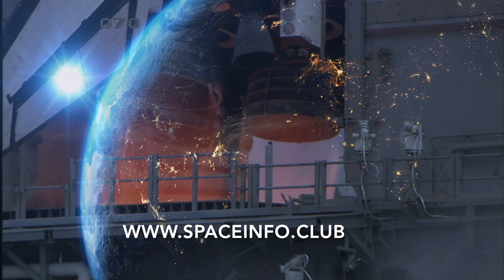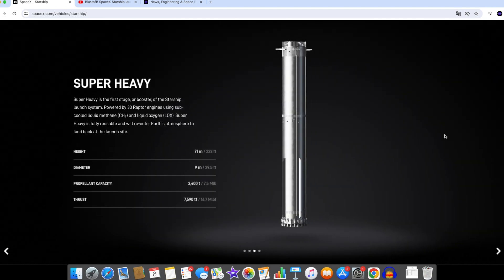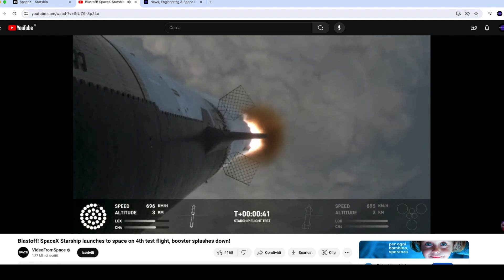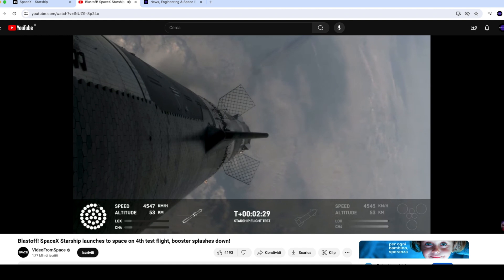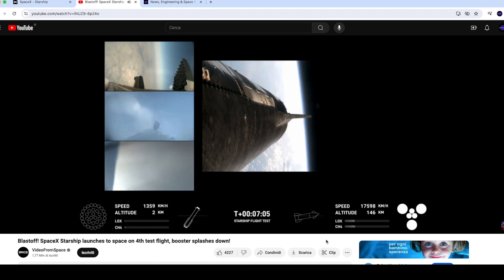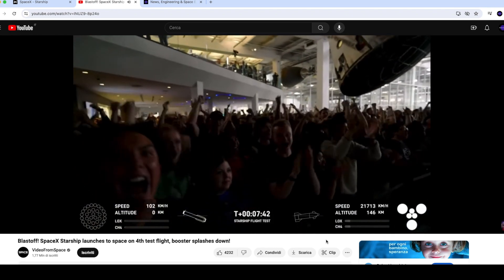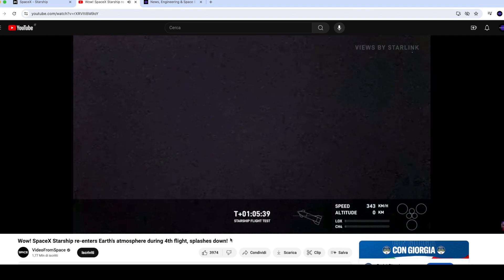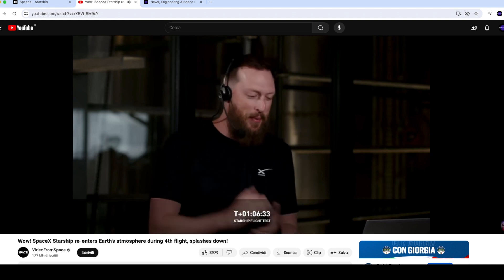REACTION - SpaceX STARSHIP 4 Test Flight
Let’s give a look into the fourth Test Flight of Starship and see what happened through the eyes of some experts. Do you think that we’ll see an orbiting Ship before the end of 2024?